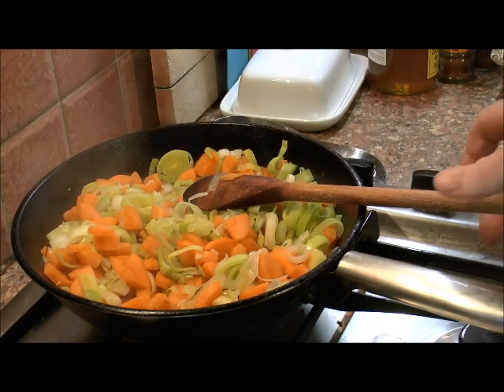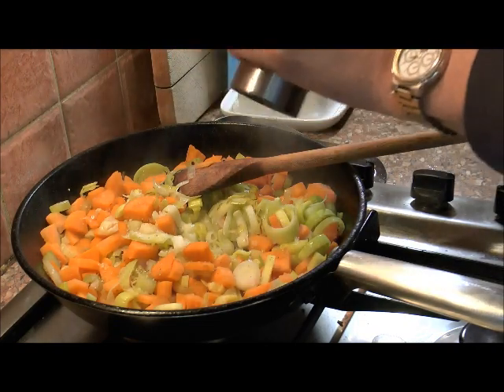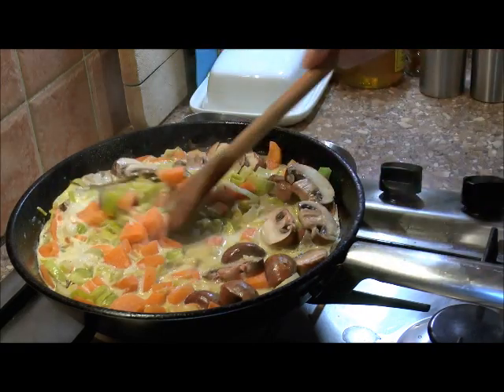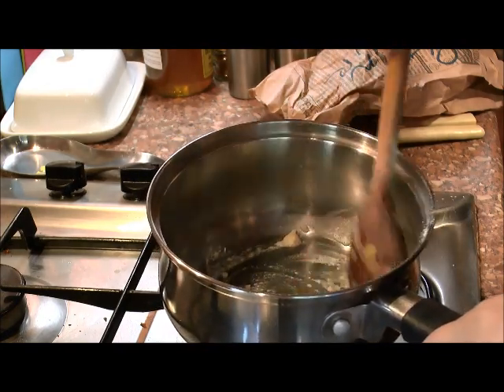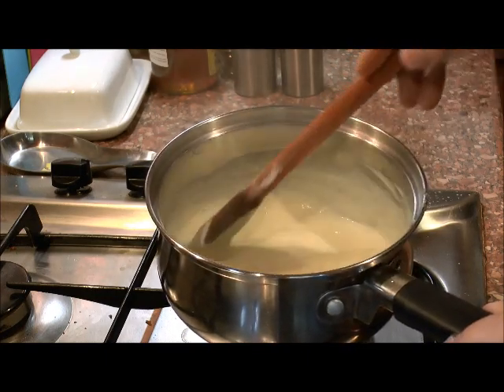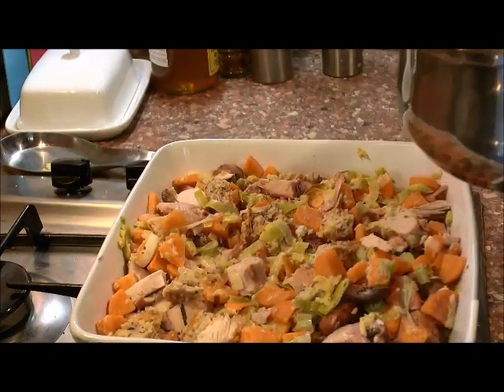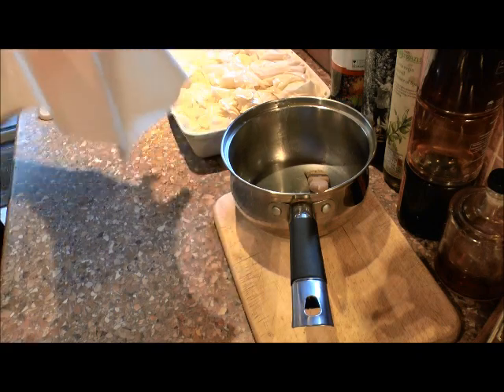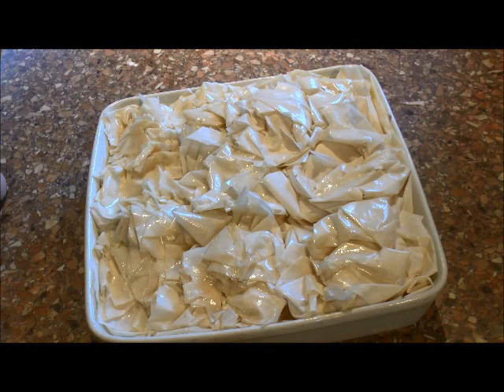Turkey and Leek Filo Pie - How To Make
How to make a scrumptious Turkey & Leek Filo Pie
Ingredients:
Cooked Turkey, Sausage Meat, Stuffing (500 grams) chunks leftovers from a roast dinner
2 Carrots
2 Leeks
1 Celery Stick
Double Cream (200millileters)
Turkey Stock (250millileters)
Flour (2 heaped tablespoons)
Olive Oil (2 tablespoons)
1 Bay Leaf
1 Clove of Garlic
Filo Pastry - shop bought 10-12 sheets depending on size

Method:-
Peel and dice the Carrots.
Wash and dice the Celery.
Half the Leeks and wash thoroughly as there sometimes tends to be dirt in the inner leaves.
Then cut the Leeks in to pieces about as wide as your thumbnail.
In 2 tablespoons of Olive Oil, sauté the Leeks, Carrots and Celery in a large frying pan until softened. Don't use Extra Virgin Olive Oil as frying with Extra Virgin is a waste of your money. Use the Olive Oil from the second or third pressing.
Sprinkle a heaped tablespoon of Flour or two over the vegetables and cook out in the vegetables to make a thick paste. Then add 250 millilitres of Turkey stock and 200millilitres of Double Cream to the vegetables and add a Bay Leaf and a crushed clove of Garlic.
The Flour will now have dissolved and made the cream sauce thicker.
Add 150 grams of sliced Mushrooms and season with Salt and Pepper. (The video showing the roux of sauce was because I forgot to do this part and had to make the roux to thicken the cream)
Season to taste with the Salt and Pepper.
Remove from the hob, and leave to cool.
Add to a Pyrex dish with the cooked Turkey chunks and stir to mix.
Gently melt the butter in a small saucepan.
Taking one sheet of Filo Pastry at a time, lay it out and brush with melted Butter.
Gently scrunch it up so that the pastry looks like a scrunched tissue. Add this to the top of the pie and continue until the the meat and vegetables are covered.
Filo Pastry tends to dry out very quickly so cover with a damp cloth.
Put into a pre heated fan oven at 200 degrees centigrade and cook for approximately 20 minutes or until the Filo Pastry is crispy and golden in colour.

Serve with Winter Greens and boiled potatoes.

 Enjoy. Paul & Vikki.